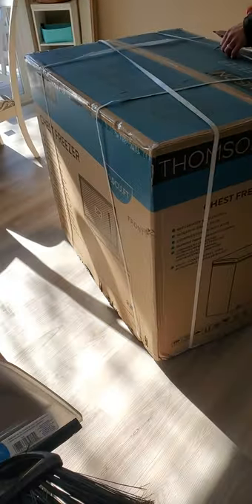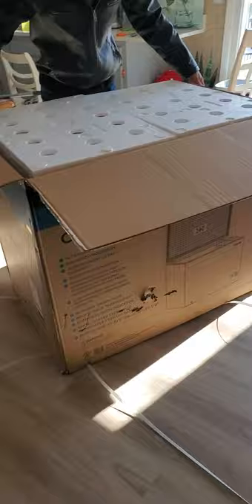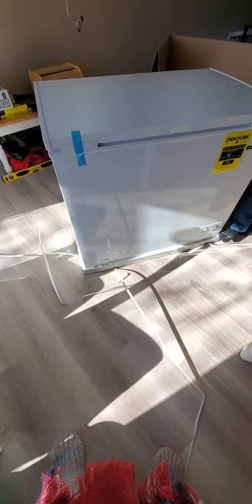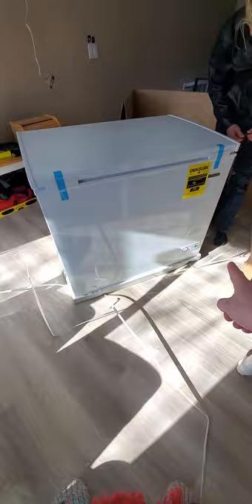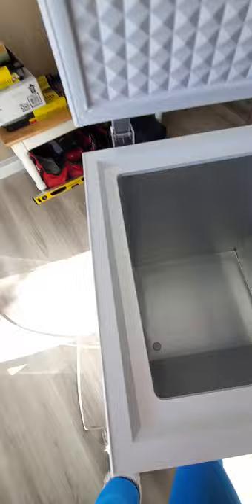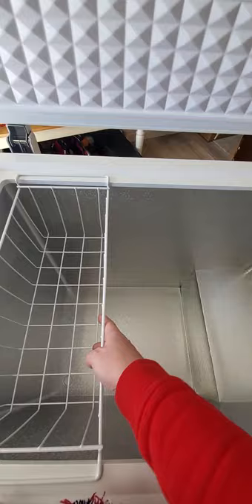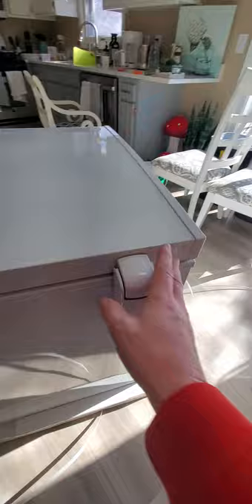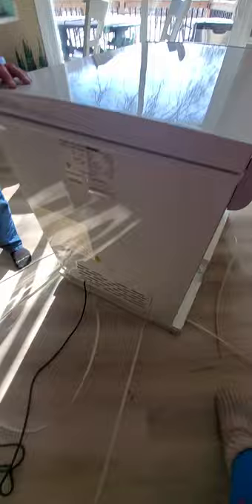Unboxing the Thompson 9.0 cubic foot household chest freezer model TFRF925-SM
From Sam's club
Has dent so we will be calling to follow up on that and get back to you with the results!!